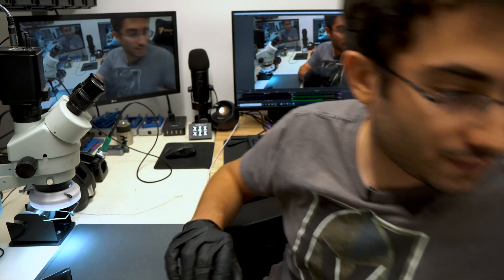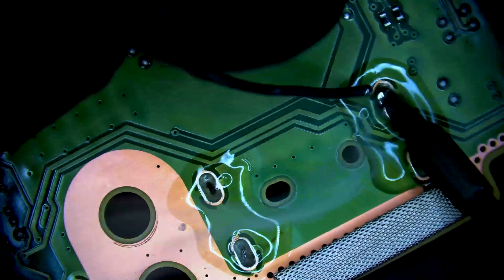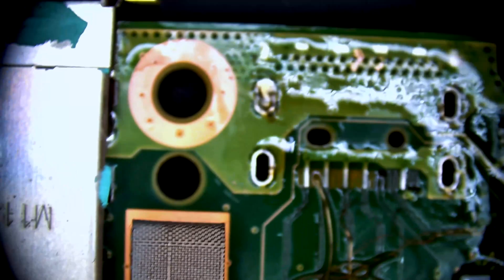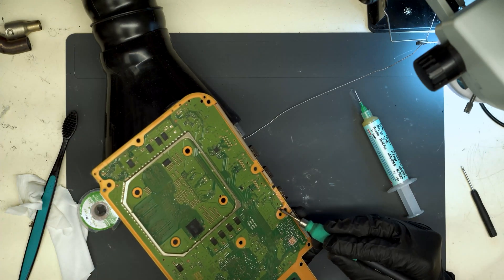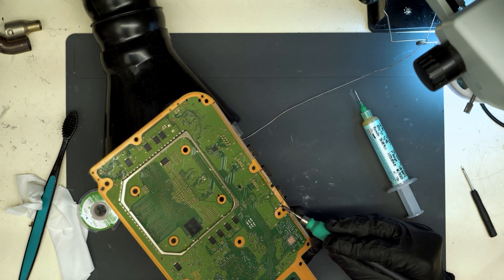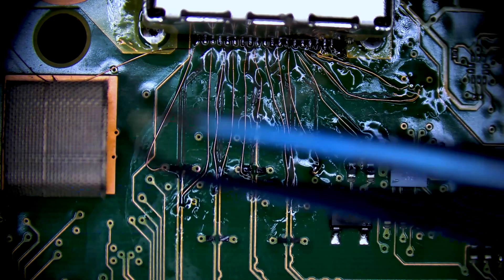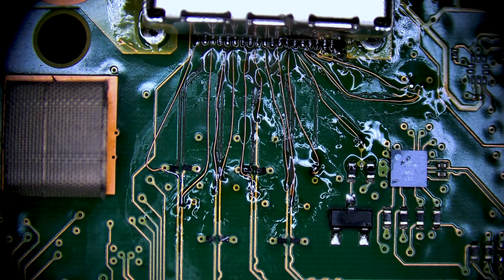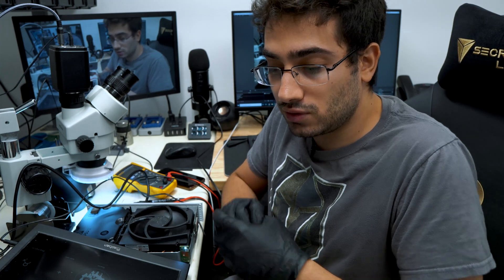Salvaging a barbaric attempt to remove the HDMI port on Xbox Series S 😭